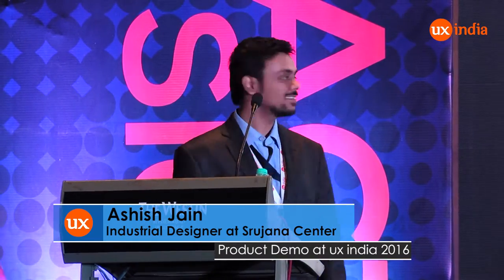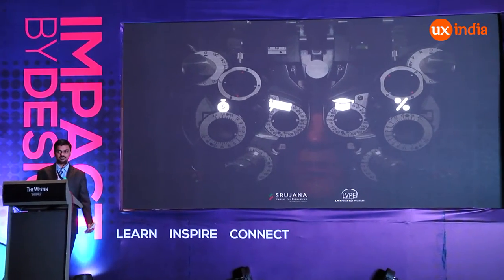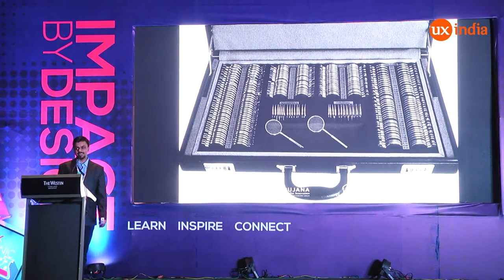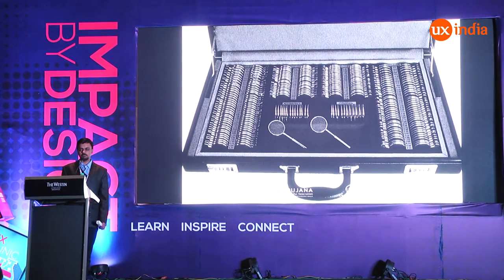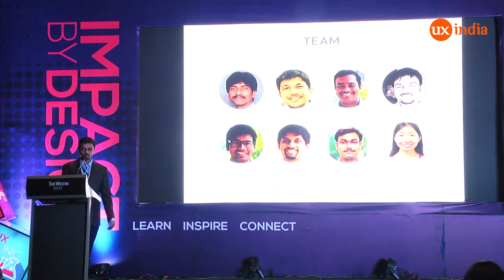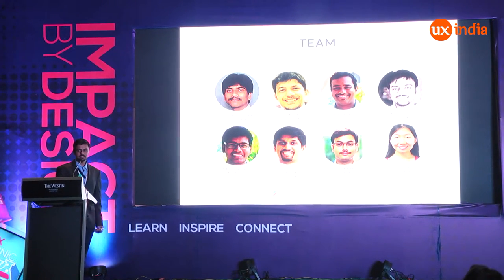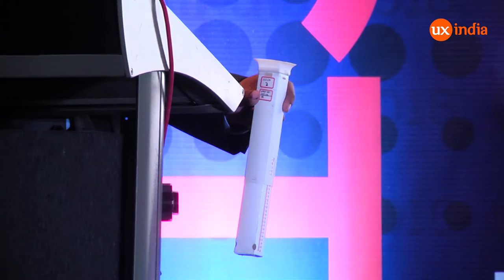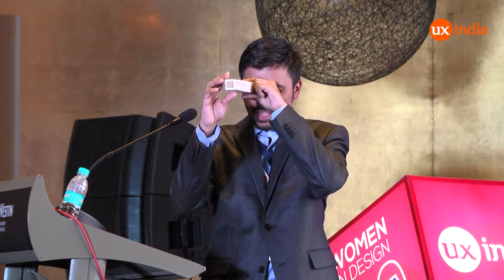Asish Jain_Product Demo at UXINDIA2016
UXINDIA2016 (ux-india.org): International Conference on User Experience Design
UXINDIA is organized by UsabilityMatters.org